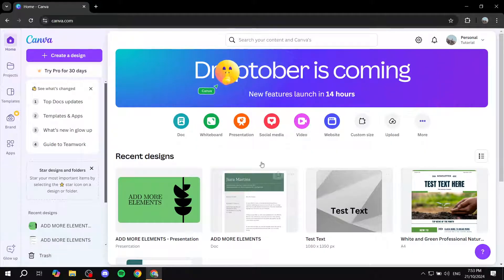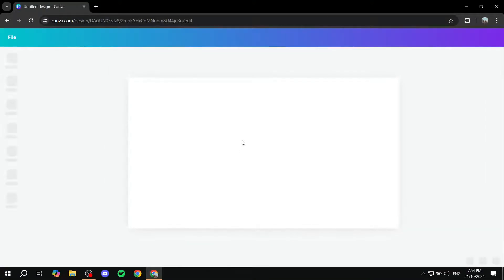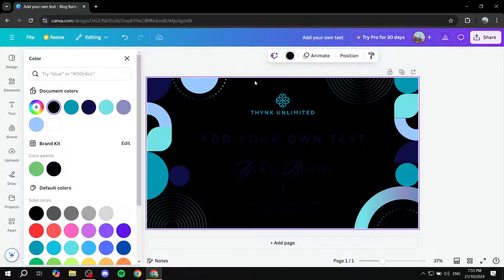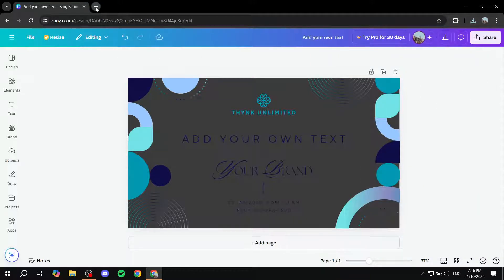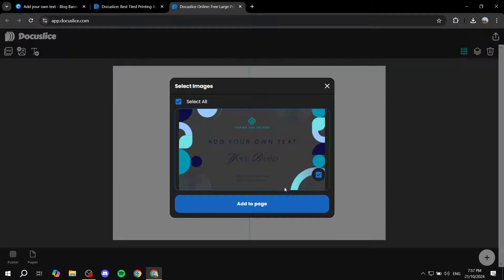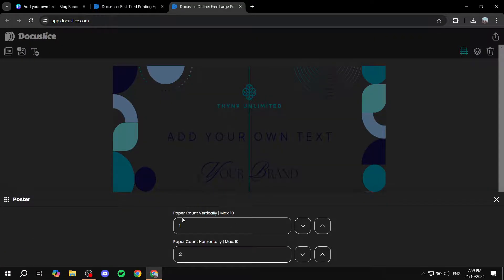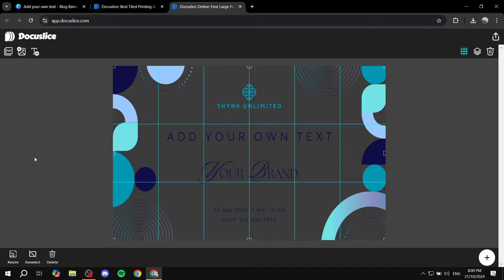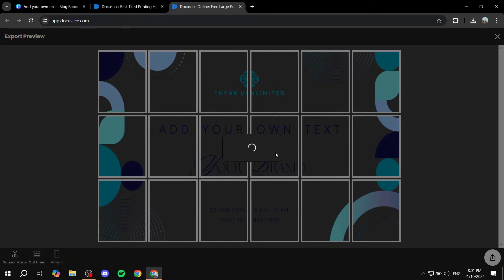How to Make a Tarpapel in Canva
If you are looking for a video about How to Make a Tarpapel in Canva, here it is!